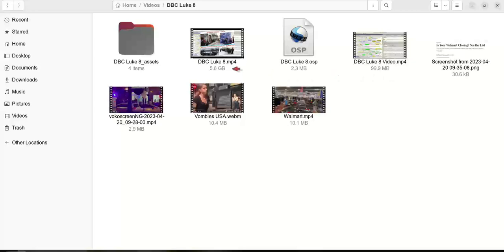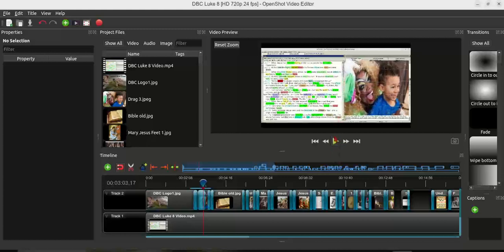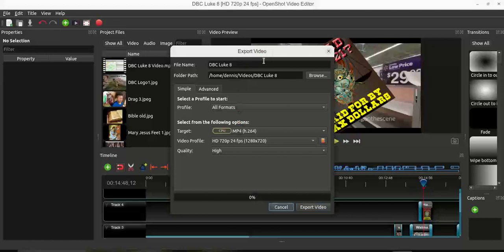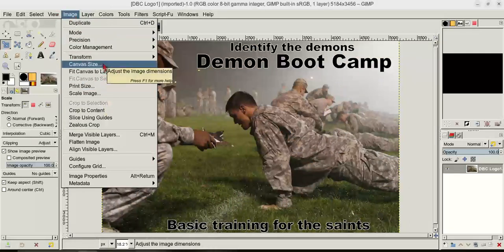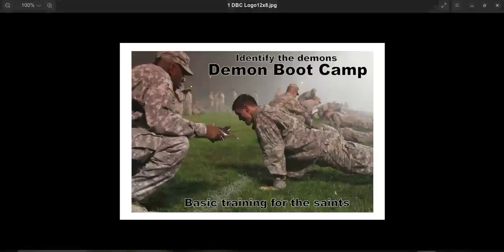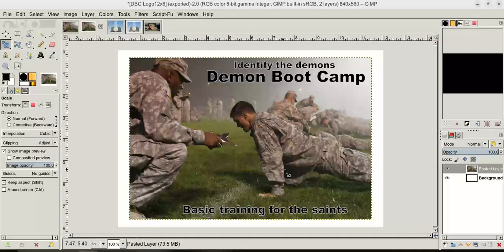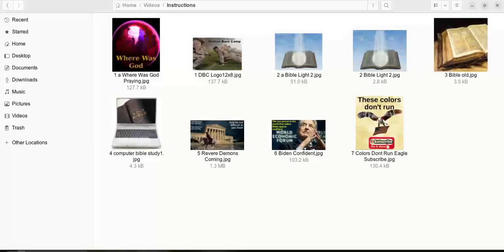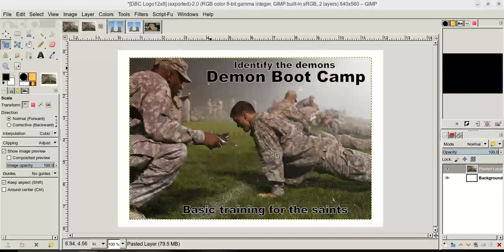Video Instructions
Okay saints time to get to work with the tools we need to get whatever message you have for the world. This short video explains some of the programs and tools available to make short effective videos that require little time and computer resources and memory. This is my quick method anyone can use.